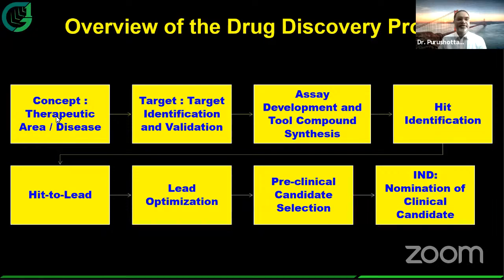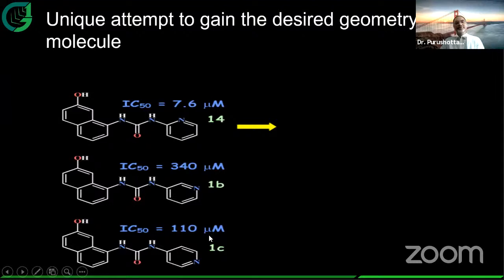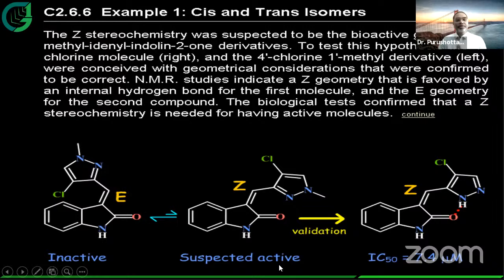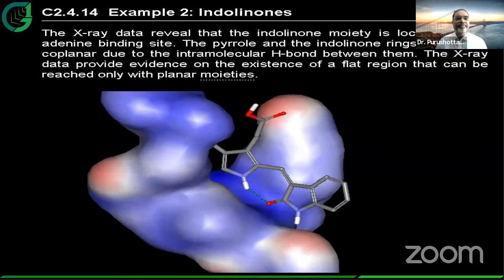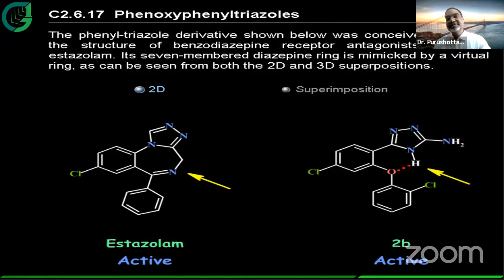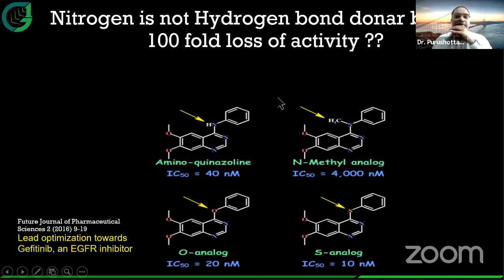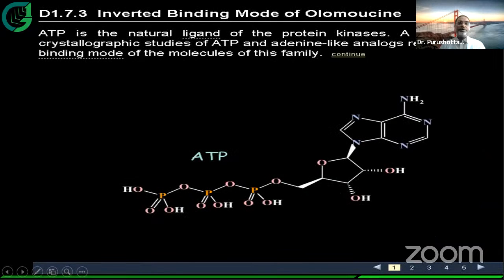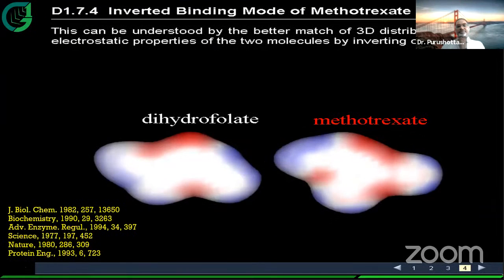Day 5 Session 1 AICTE - ISTE REFRESHER PROGRAMME on IN-SILICO DRUG DISCOVERY & DESIGN